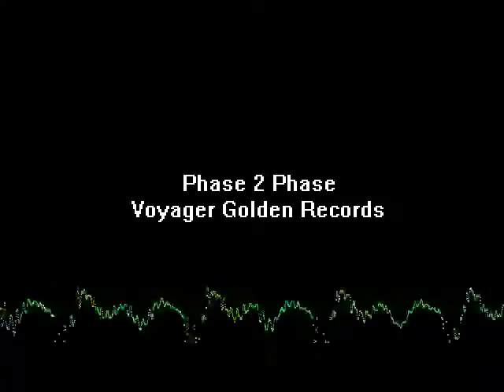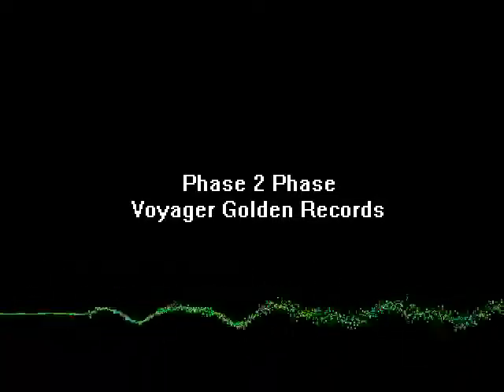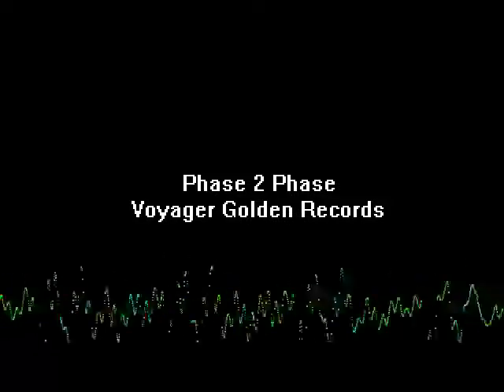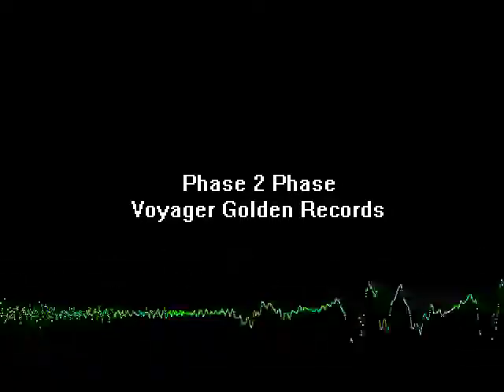Voyager's Golden Records: Galactic Representative of the Human Race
In this Short, Marcus and Drew ask what if you were charged with compiling all relevant cultural examples of humanity and then put it in a sort of satellite-time-capsule and then shoot it off into the far regions of space?

What images, sounds, and media would you pick and why? Furthermore, how would those choices be interpreted by intelligent extraterrestrial life?

These were the questions that faced Carl Sagan and his associates in the 1970s.

***CHAPTERS:
00:00 Intro/ "Imagine, if you will"
05:40 The Voyager Space Craft
08:44 "What would you choose?"/ The Ultimate Time Capsule
11:39 The Golden Records/ Sounds and Images
16:30 "How 'bout no..?"/ Galactic Identity Fraud
20:18 Will we still be here when it's found?
21:35 Conclusion

If you liked what you heard and can afford to help us grow, please throw a couple bucks our way. Thanks!